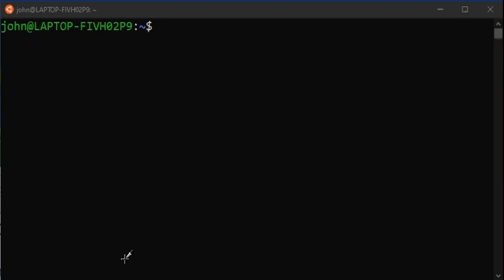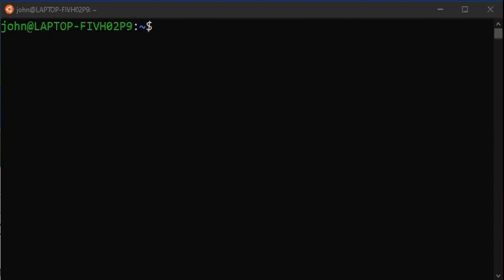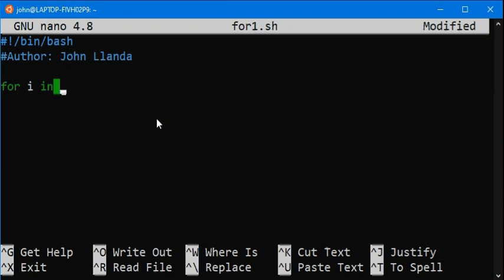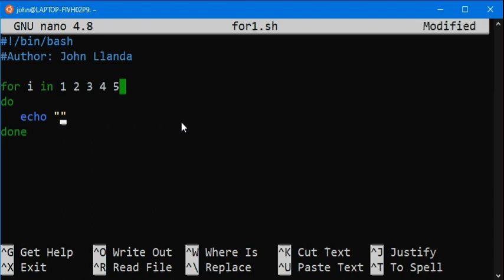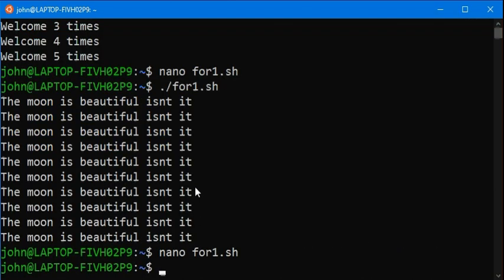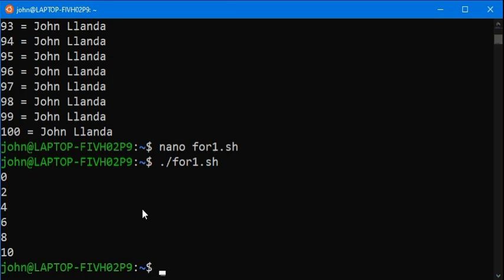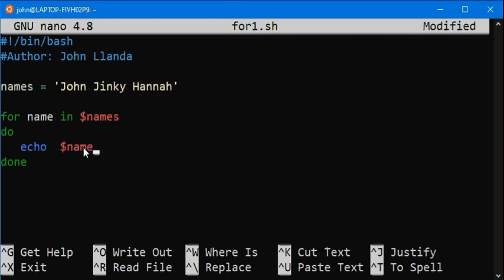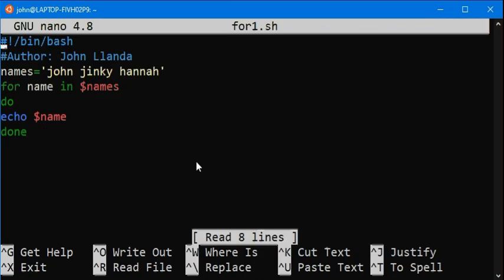BASH for statement